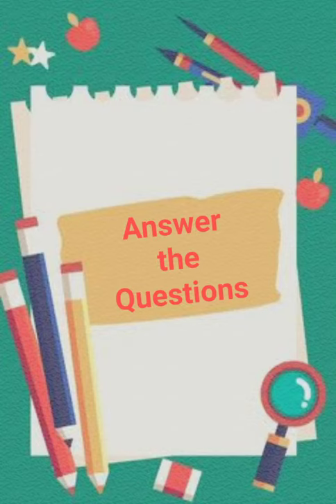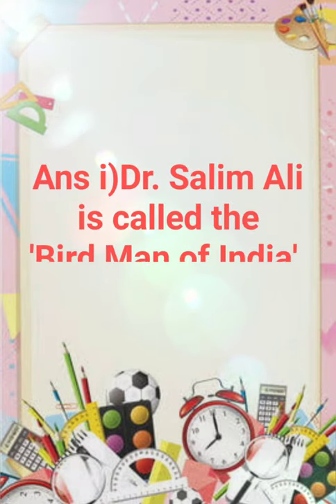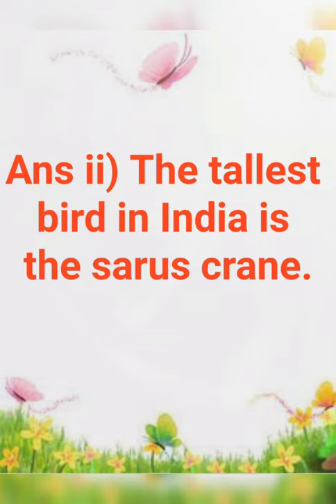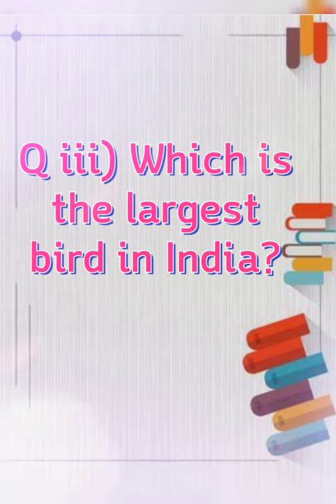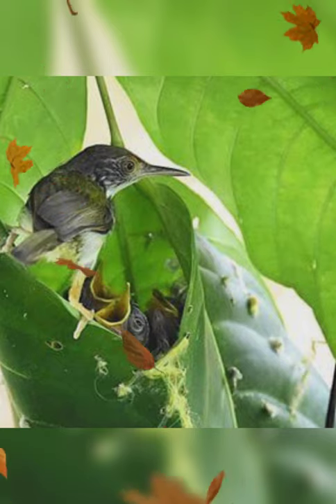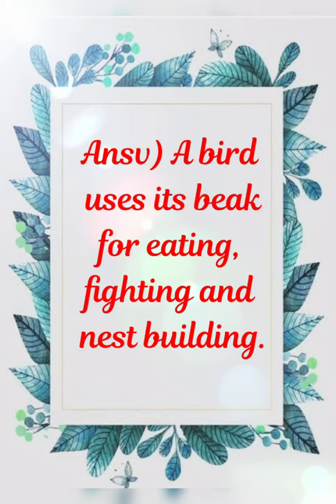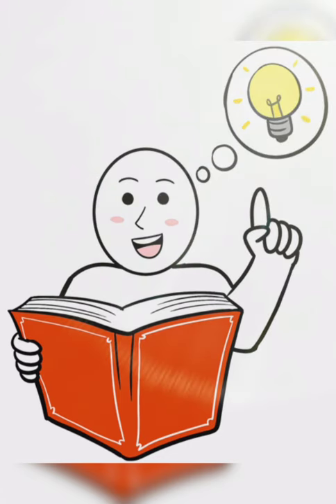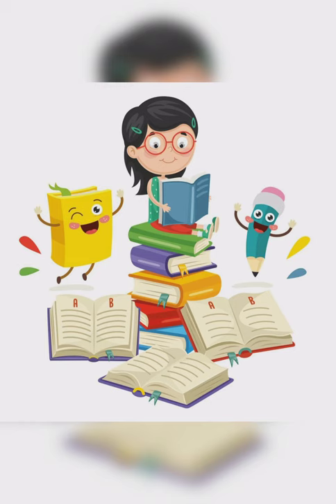L-5 Bird Watching (Question Answers)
Background courtesy-Pinterest
App used-Vita